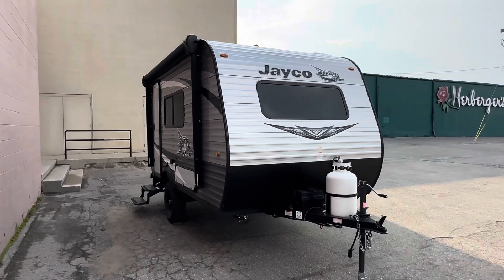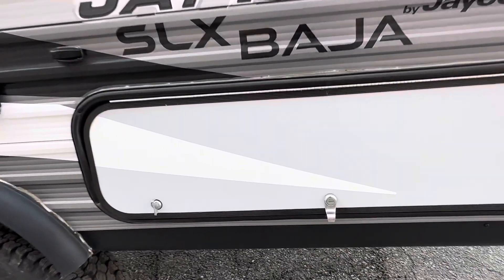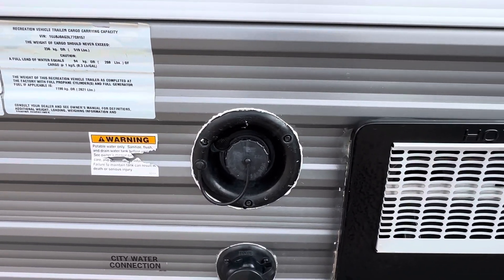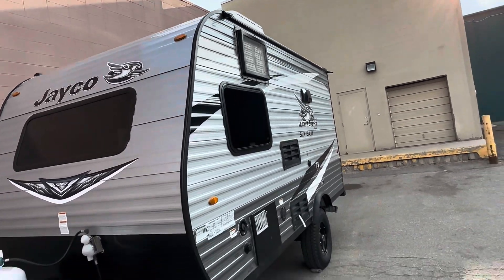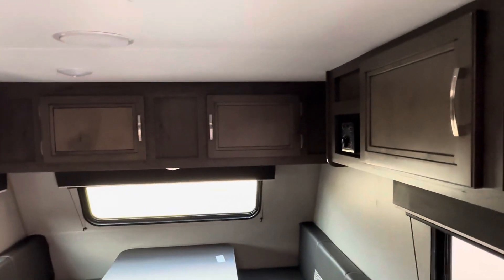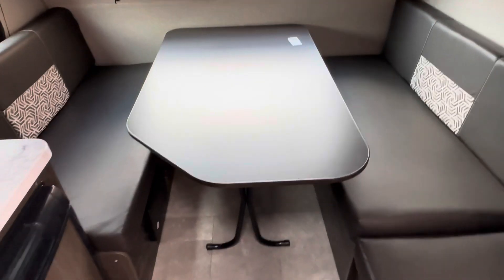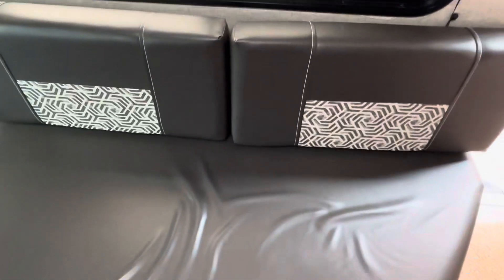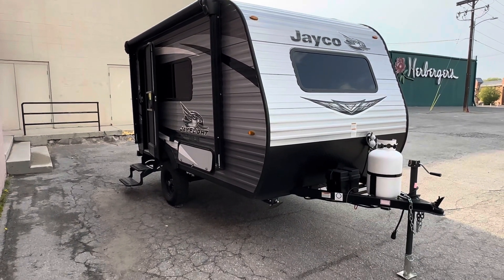Jayco Jay Flight 145RB SLX Baja Introductory Walk-Around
Introduction to the 2020 Jayco Jay Flight 145RB SLX Baja.

Weights:
Dry Hitch Weight (lbs) 220
Unloaded Vehicle Weight (lbs) 2,405
Cargo Carrying Capacity (lbs) 735

Tank Capacities:
Furnace, Auto-ignition (BTU output) 18000

Miscellaneous:
Sleeps up to 3
# of outside storage compartments 1

Final Notes:
This camper is advertised as sleeping "up to 3".  Yes, it is possible but it is very crowded.  2 is a much more comfortable and realistic.  Other than that, I really enjoy this camper and recommend it to anyone looking for a small camper mainly used for 1 or 2 people.